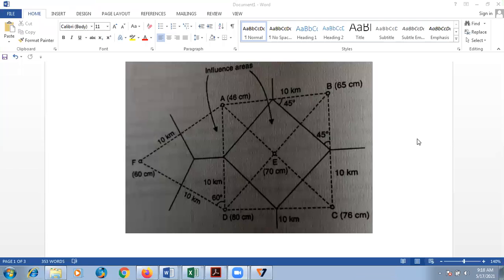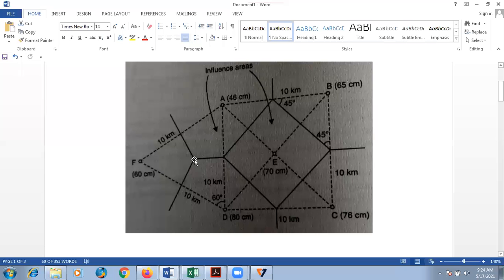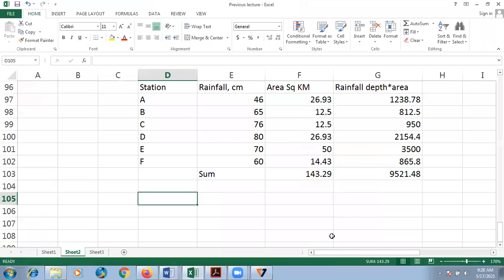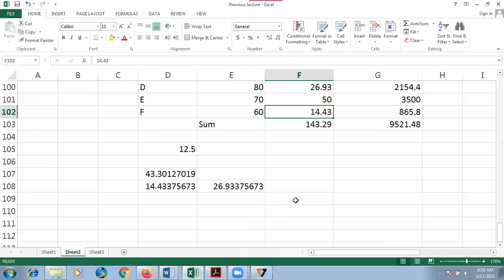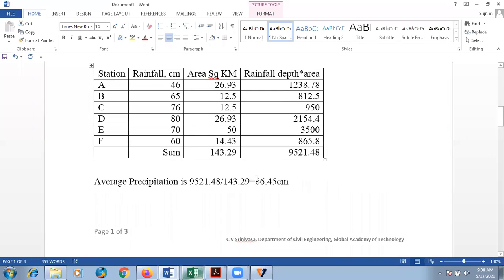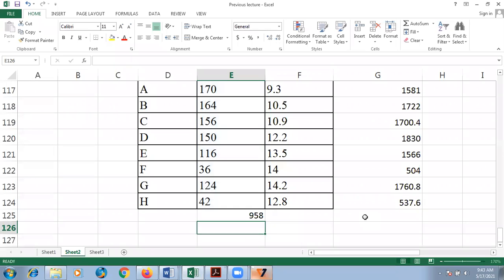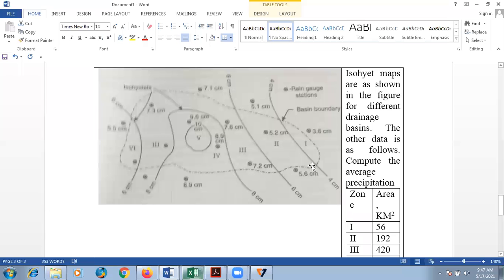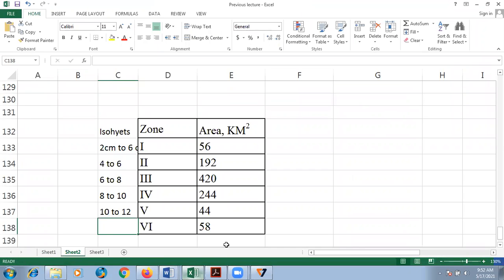Numerical Mean PPTn